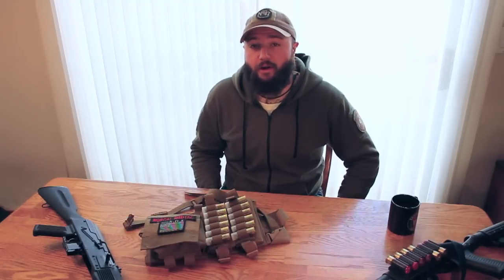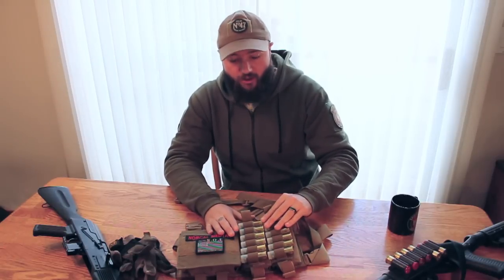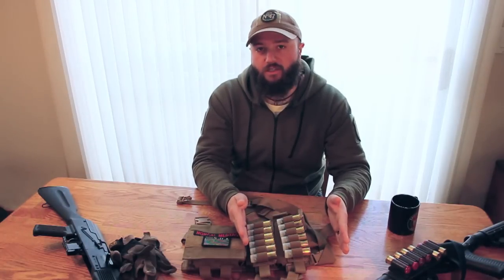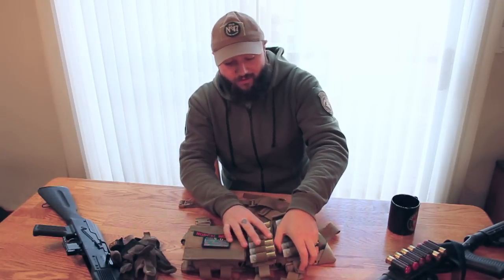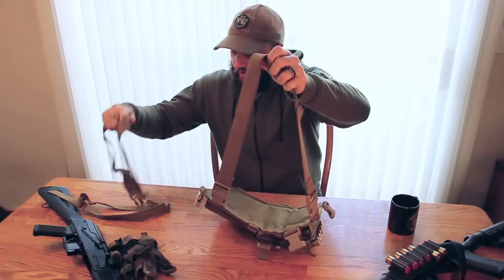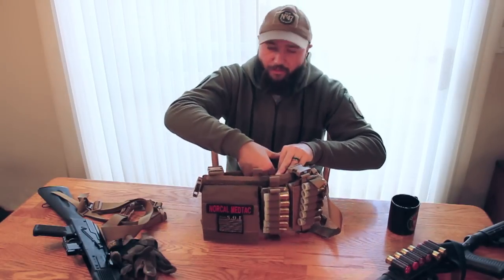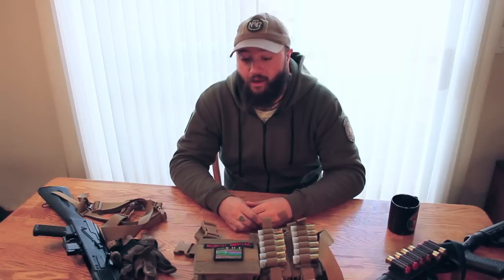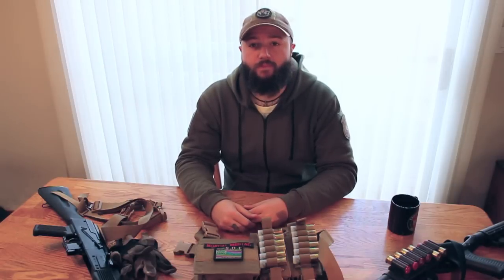Original SOE 12ga Micro-Rig Product Review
NorCal MedTac Instructor and California Gun Talk Co-Host Stephen DeToma reviews the Original Special Operations Equipment (Original S.O.E.) 12ga Micro-Rig